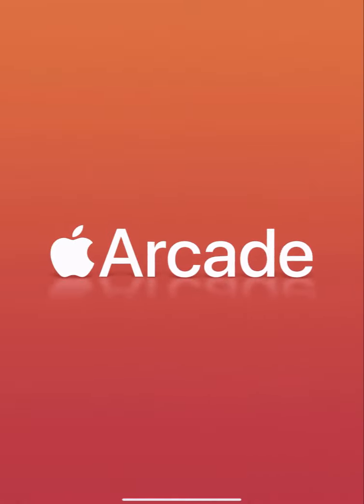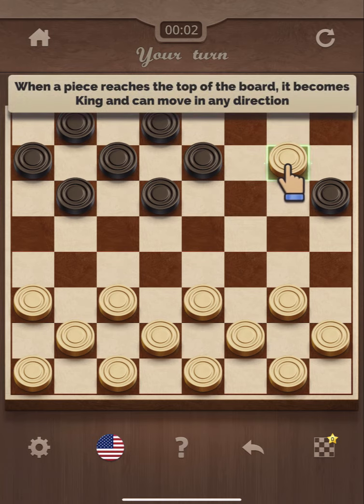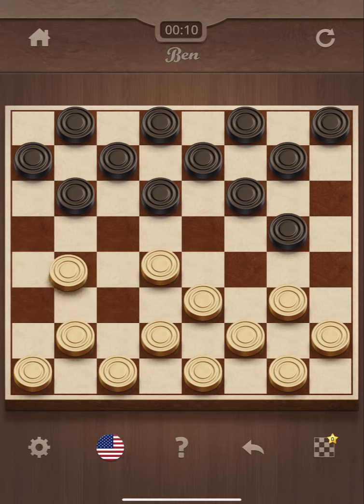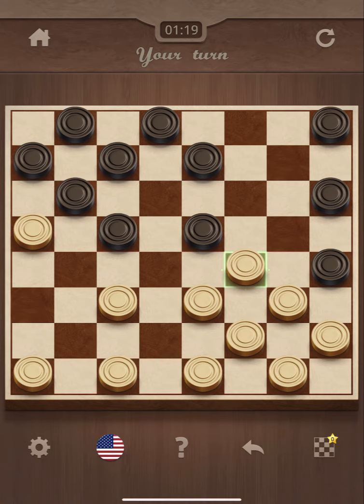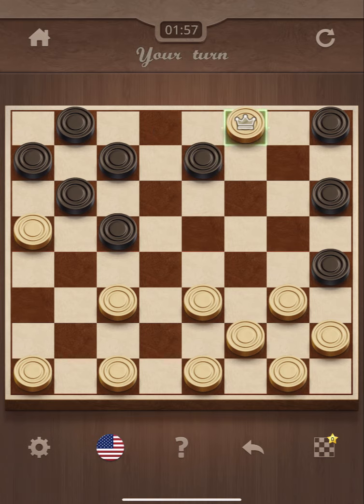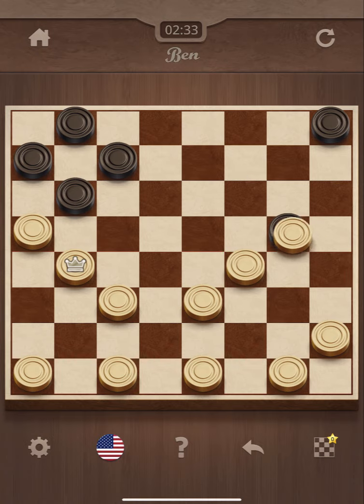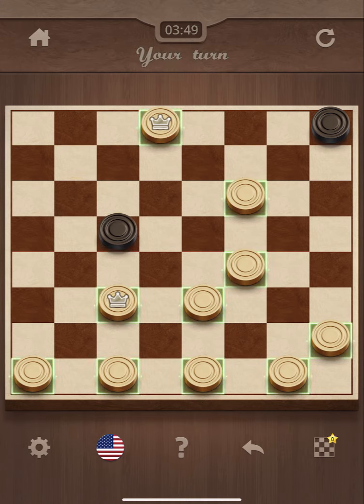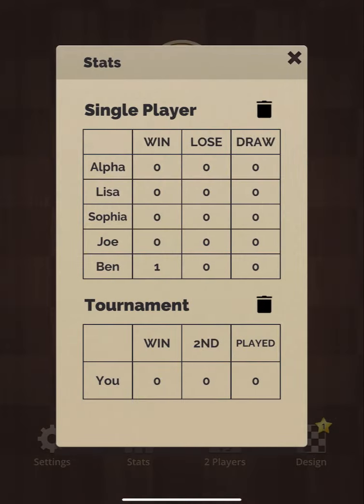Checkers Royal+ First Gameplay | Apple Arcade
This is my first gameplay of Checkers Royal+ on the iPad Pro 3rd Generation.